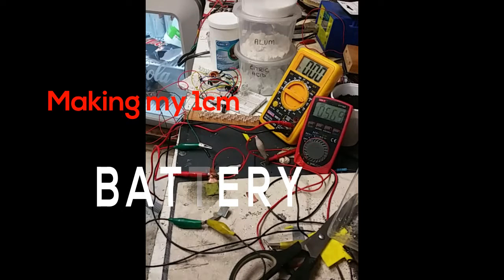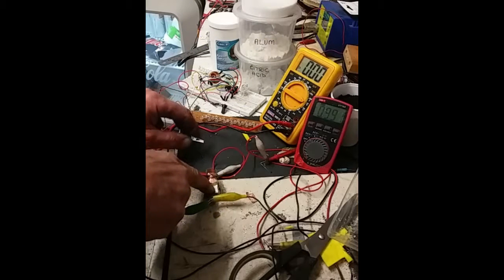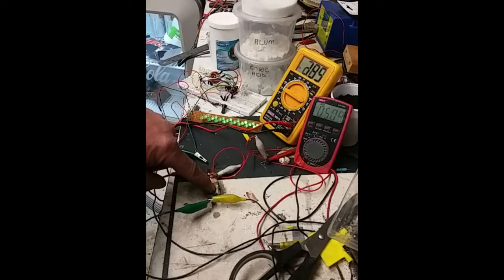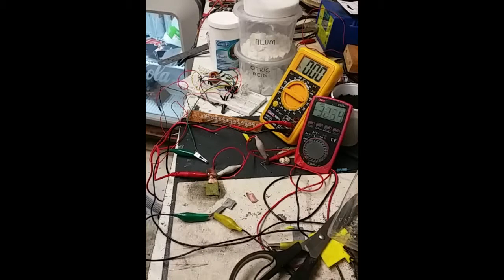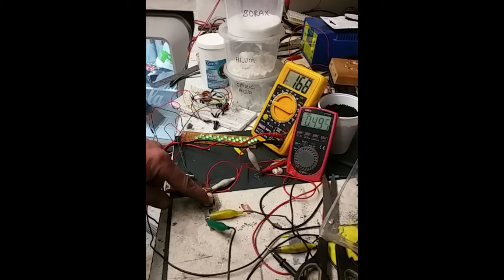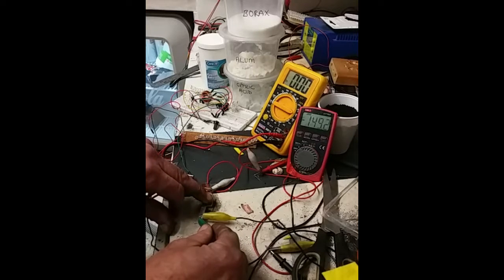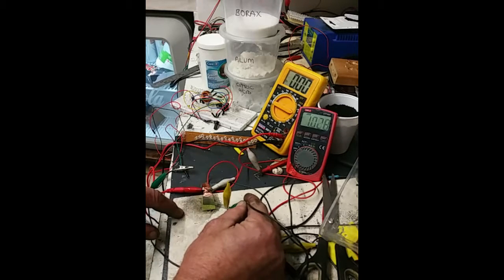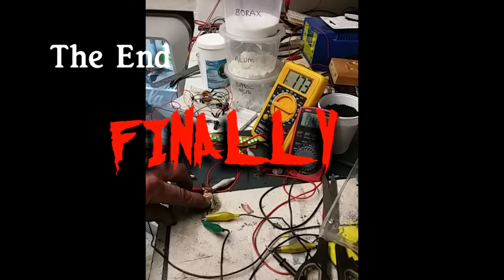1 cm Crystal Cell Battery no Graphene but with a twist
Ok whilst waiting for something to dry i decided to have a play with building a 1 Centimeter crystal cell Battery.
This video is great, but wait till you see the revisited version, which will be titled the 1 cm battery revisited the results will amaze you.